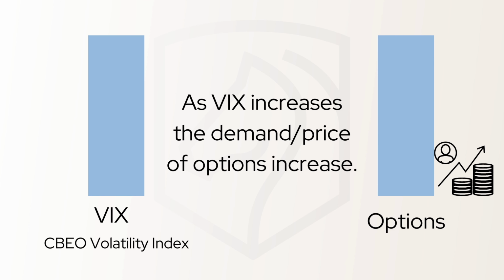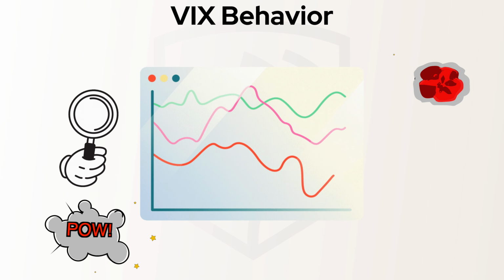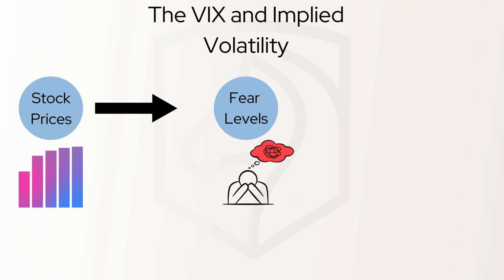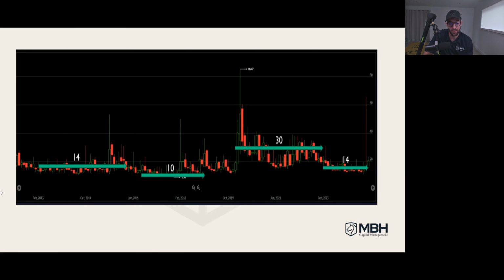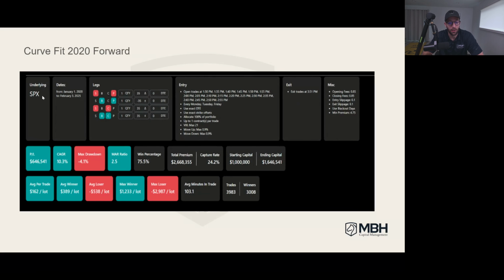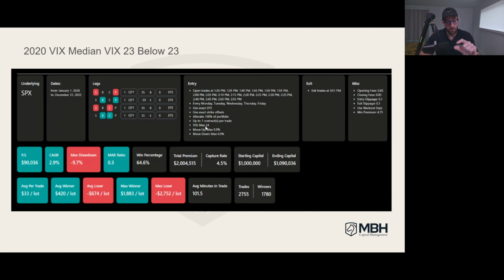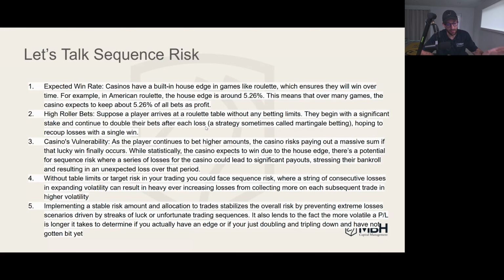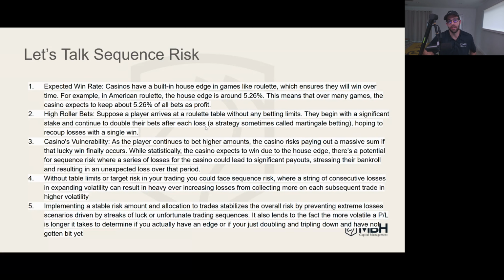How To Master The VIX Filter For Better Trading Results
Questions? Fill them out here and I'd be happy to answer them in a video: